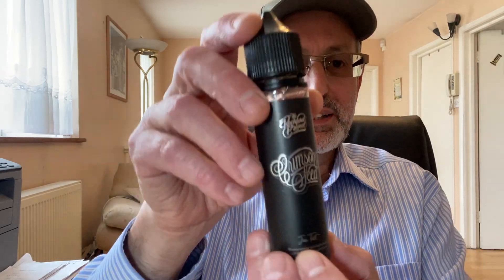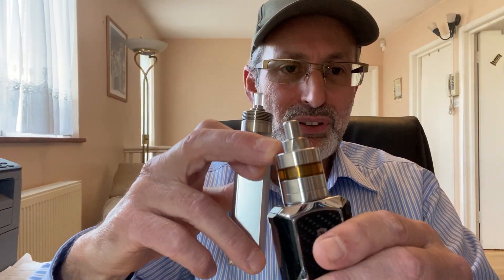Crimson Seed e-liquid review | By The Rochford Project.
In today's review, I am sampling the  Crimson Seed /Jam Tart by The Rochford Project dessert e-liquids. Can this Jam Tart liquid taste like the real thing that I love, let’s find out…

Crimson Seed / Jam Tart flavour profile
A delicious shortcrust pastry filled to the top with homemade sweet strawberry jam.